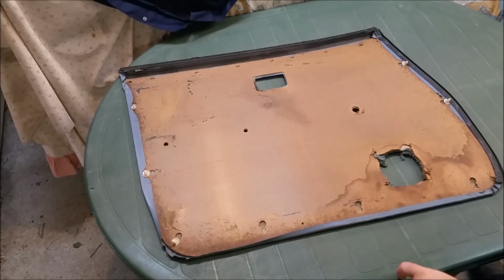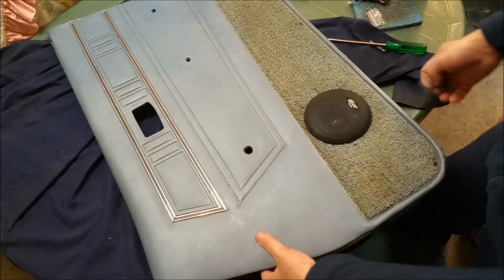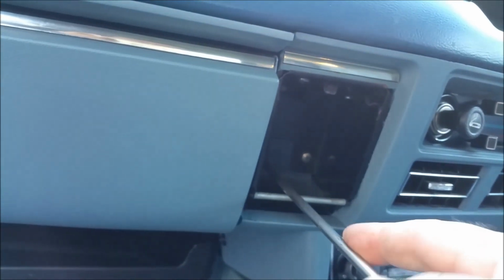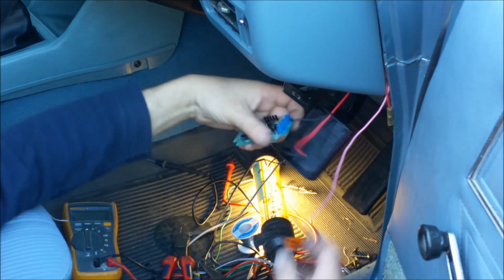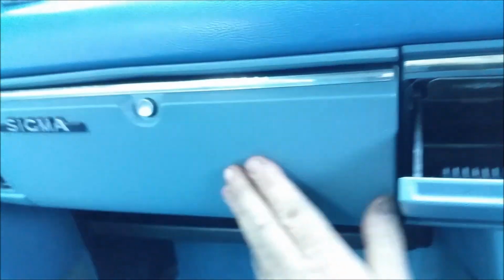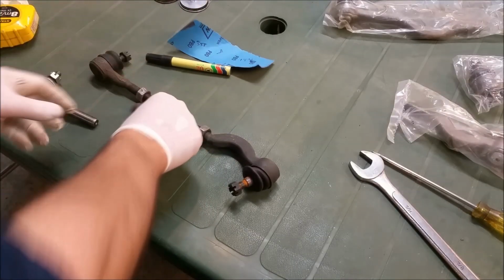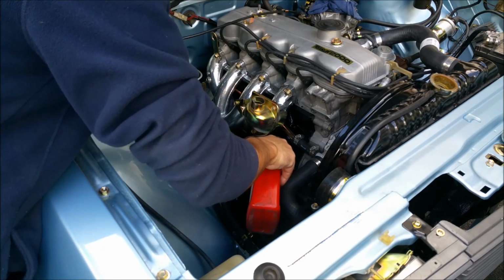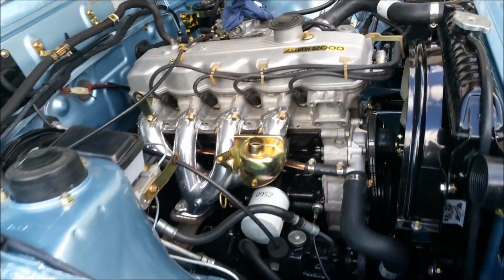Mitsubishi Sigma 26 - Some Final Details and Minor Teething Issues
Thanks to those who commented regarding an additional video(s) containing some of the smaller details and teething issues. Here's the first of two before our final chapter, hope you enjoy!